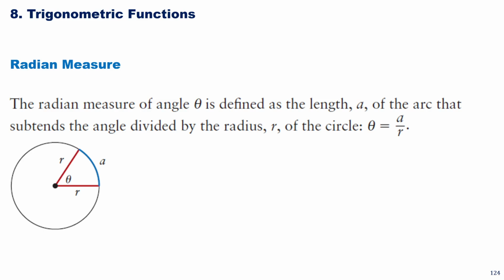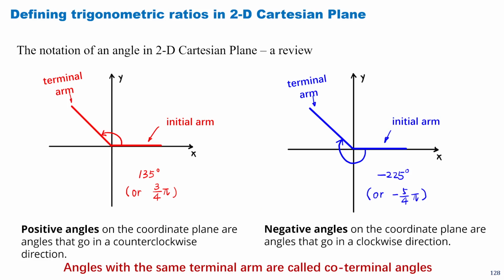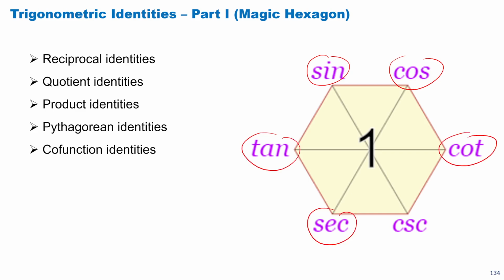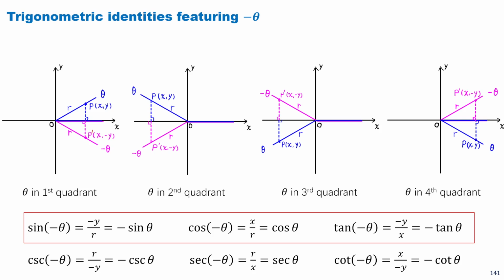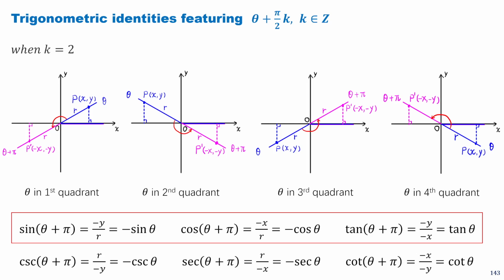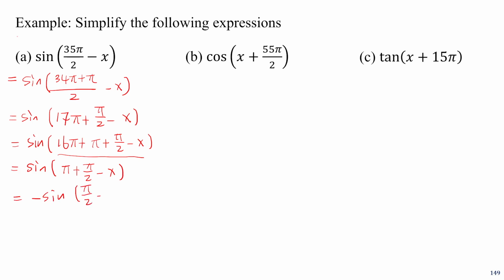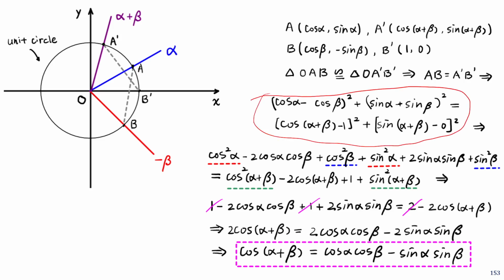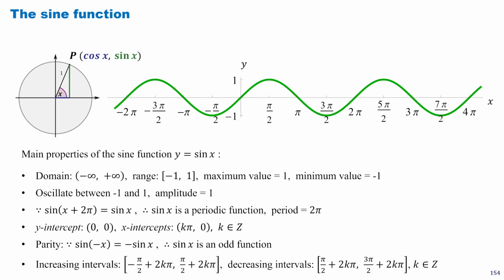Topic 1.8: Trigonometric Functions (Part 1 of 2)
Topic 1: Review of Functions, including:
1.1: Some General Concepts of Functions
1.2: Linear Functions
1.3: Quadratic Functions
1.4: Power Functions
1.5: Polynomial Functions
1.6: Rational Functions
1.7: Exponential and Logarithmic Functions
1.8: Trigonometric Functions (this video is Part 1 of 2)
1.9: Inverse Trigonometric Functions